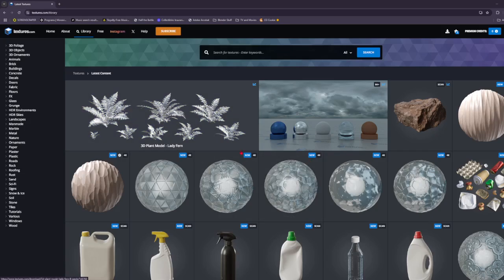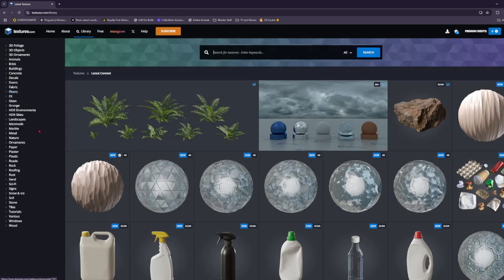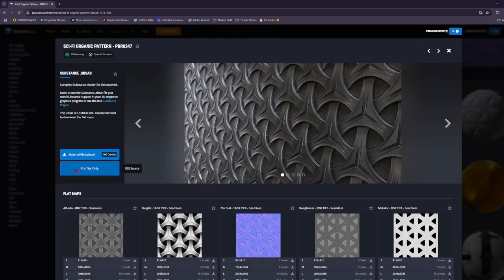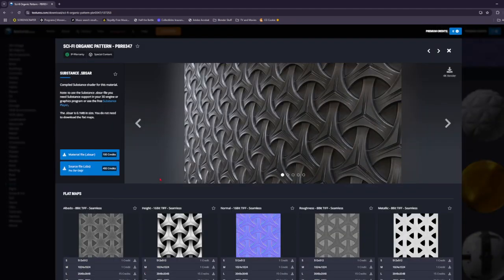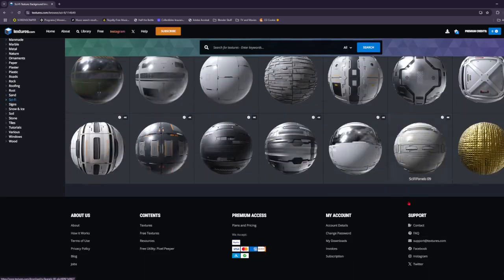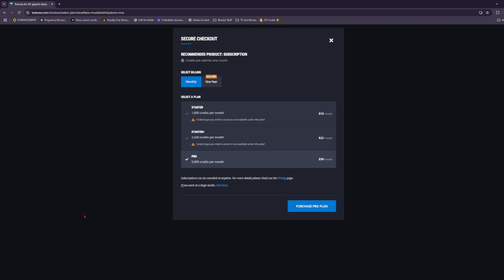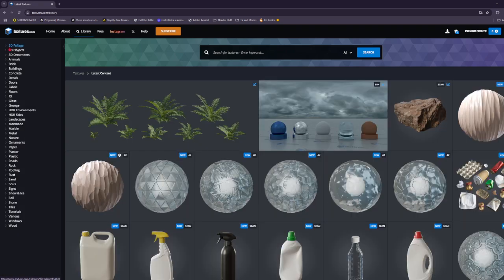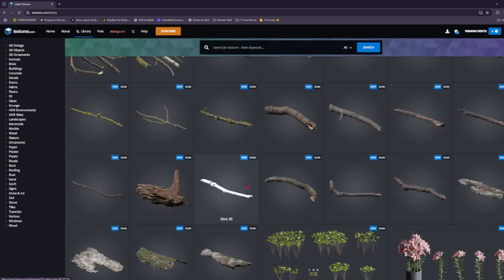Textures dot com for blender users